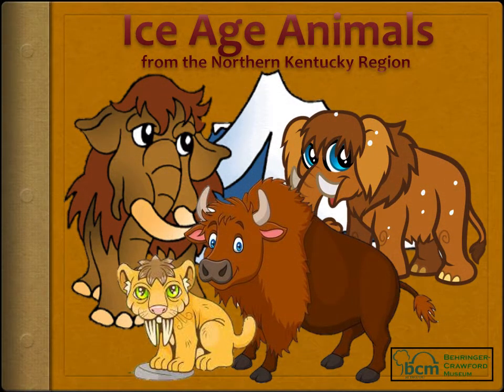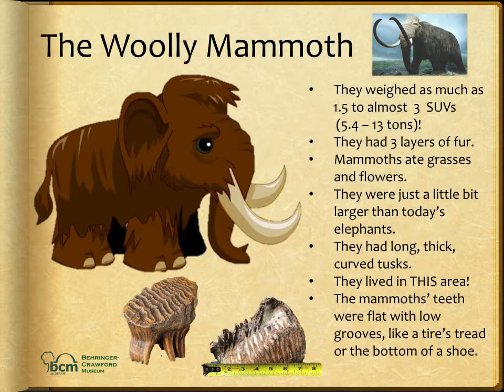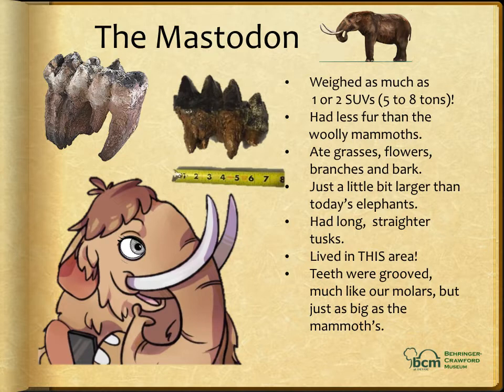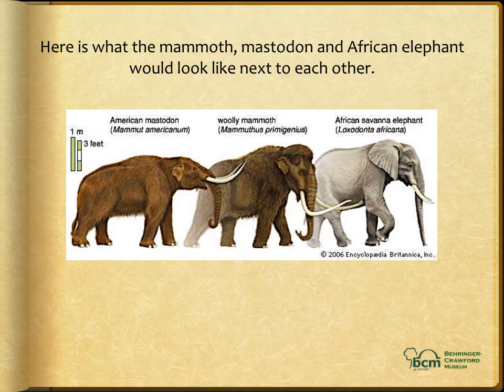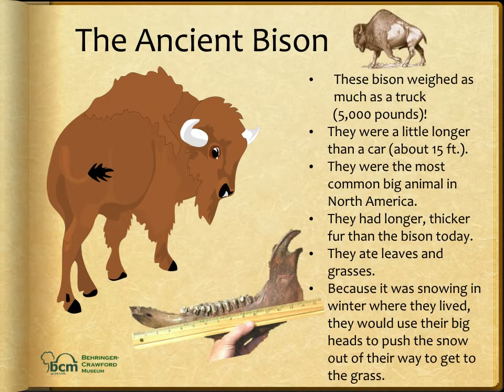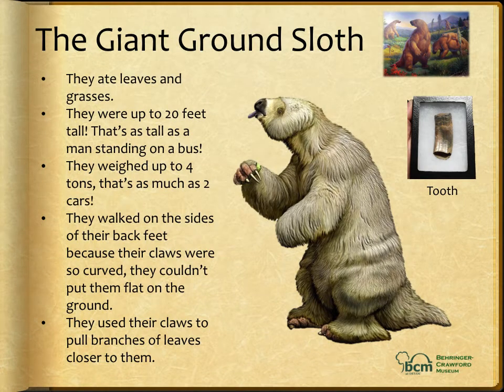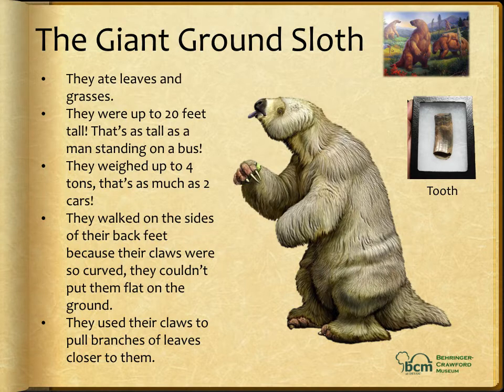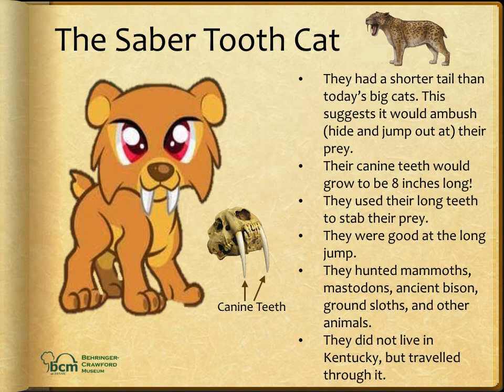Ice Age Animals April2020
A fun look at some of the Ice Age animals that roamed in the Northern Kentucky region thousands of years ago (featuring the woolly mammoth, mastodon, anient bison, complex-toothed horse, giant ground sloth, and saber-tooth cat).
Designed for students in 3rd - 5th grade.